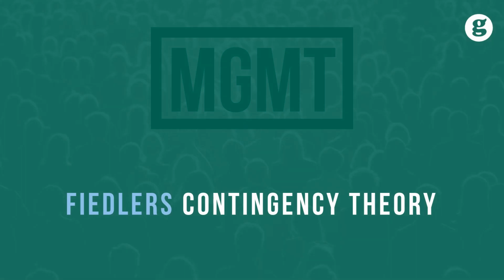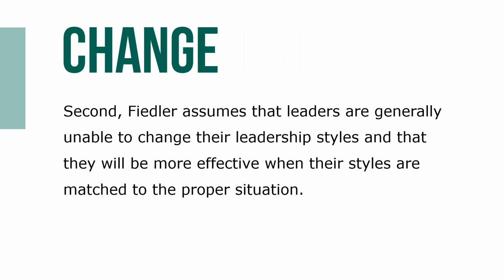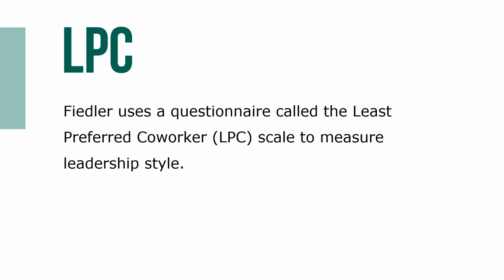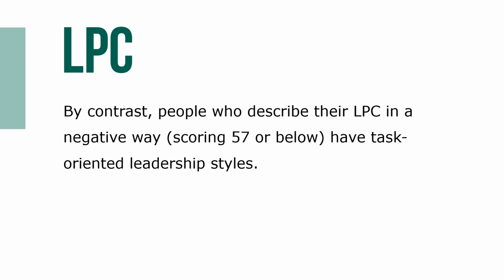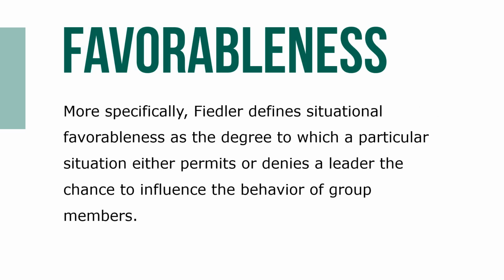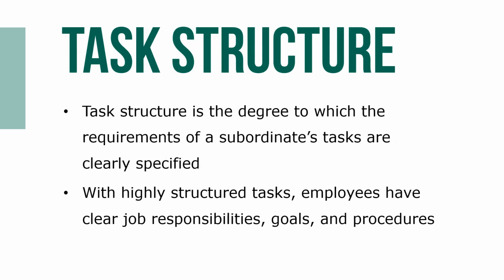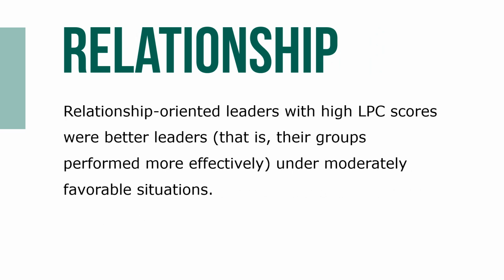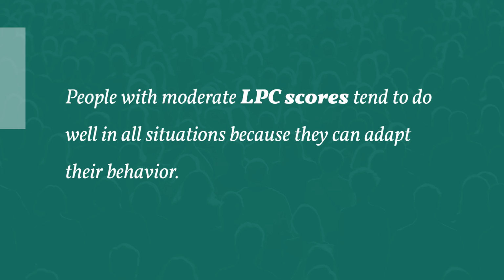Fiedlers Contingency Theory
Let’s take a look Fiedler’s contingency theory. Fiedler’s contingency theory states that in order to maximize work group performance, leaders must be matched to the right leadership situation.

More specifically, the first basic assumption of Fiedler’s theory is that leaders are effective when the work groups they lead perform well. So, instead of judging leaders’ effectiveness by what they do (that is, initiating structure and consideration) or who they are (that is, trait theory). Fiedler assesses leaders by the conduct and performance of the people they supervise.

Second, Fiedler assumes that leaders are generally unable to change their leadership styles and that they will be more effective when their styles are matched to the proper situation. This explains why company founders are not always the best suited to lead their companies.

When Fiedler refers to leadership style, he means the way that leaders generally behave toward their followers.Do the leaders yell and scream and blame others when things go wrong? Or do they correct mistakes by listening and then quietly but directly make their point?

Fiedler uses a questionnaire called the Least Preferred Coworker (LPC) scale to measure leadership style. When completing the LPC scale, people are instructed to con-sider all of the people with whom they have ever worked and then to choose the one person with whom they have worked least well.

Fiedler assumes that leaders will be more effective when their leadership styles are matched to the proper situation. More specifically, Fiedler defines situational favorableness as the degree to which a particular situation either permits or denies a leader the chance to influence the behavior of group members. In highly favorable situations, leaders find that their actions influence followers.

Three situational factors determine the favorability of a situation: leader-member relations, task structure, and position power. The most important situational factor is leader-member relations, which refers to how well followers respect, trust, and like their leaders.

Relationship-oriented leaders with high LPC scores were better leaders (that is, their groups performed more effectively) under moderately favorable situations. In moderately favorable situations, the leader may be liked somewhat, tasks may be somewhat structured, and the leader may have some position power.

By contrast, task-oriented leaders with low LPC scores are better leaders in highly favorable and unfavorable situations. Task-oriented leaders do well in favorable situations where leaders are liked, tasks are structured, and the leader has the power to hire, fire, reward, and punish. In these favorable situations, task-oriented leaders effectively step on the gas of a well-tuned car.

Finally, people with moderate LPC scores, who can be somewhat relationship-oriented or somewhat task-oriented, tend to do fairly well in all situations because they can adapt their behavior. Typically, though, they don’t perform quite as well as relationship-oriented or task-oriented leaders whose leadership styles are well matched to the situation.